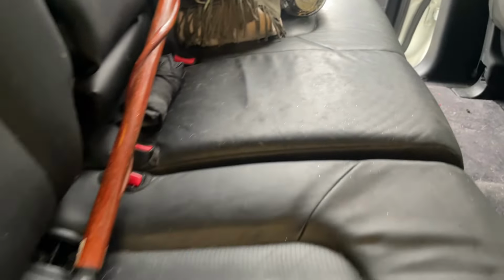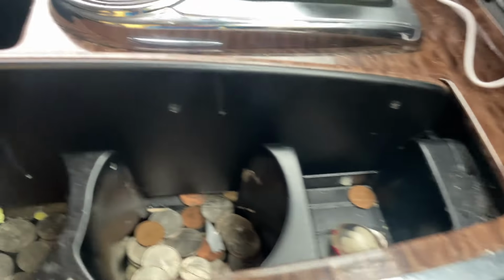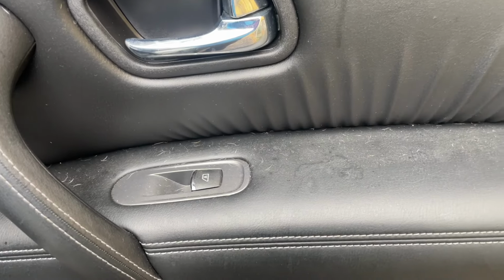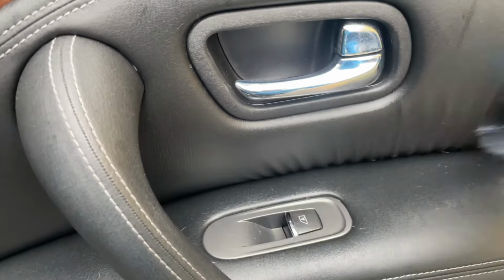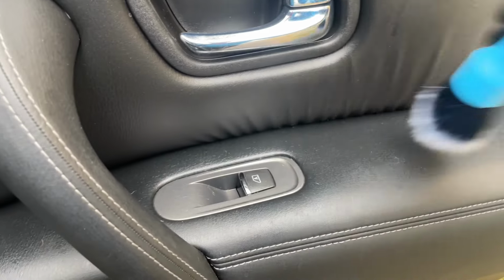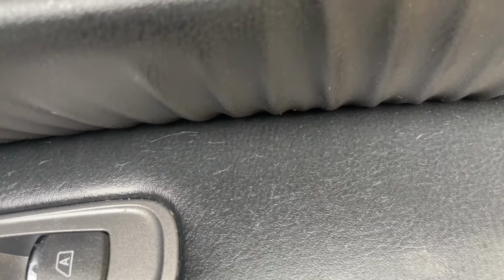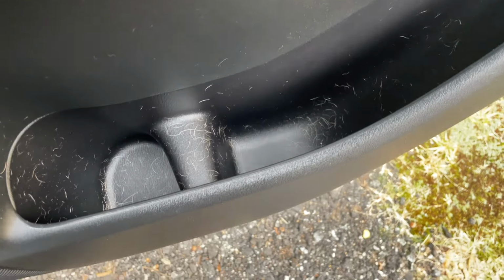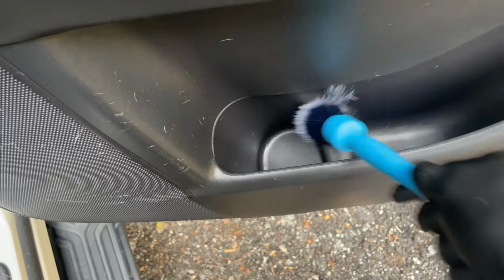How To Remove Pet Hair From A Car||Car Detailing Business||Terrible Pet Hair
In this video, I share with you our interior cleaning process on how to effectively remove pet hair.
We offer this as a service so we're going to have more tools/products then if you're just doing this on your personal vehicle.
With that in mind, you just need a few Lilly brushes and that should handle most of your needs (plus a vacuum).

How do detailers remove pet hair?
How do you remove pet hair?
What is the best tool to remove dog hair from a car?
How do you get dog hair off a car seat?